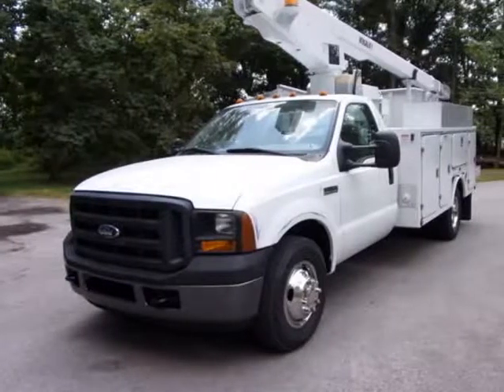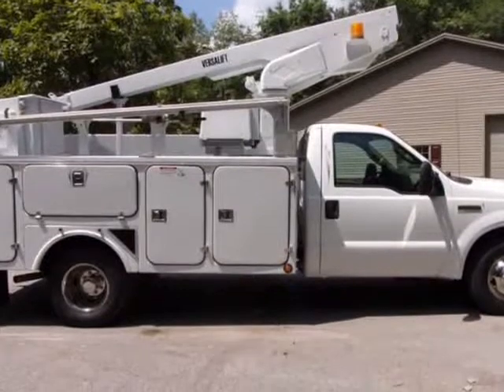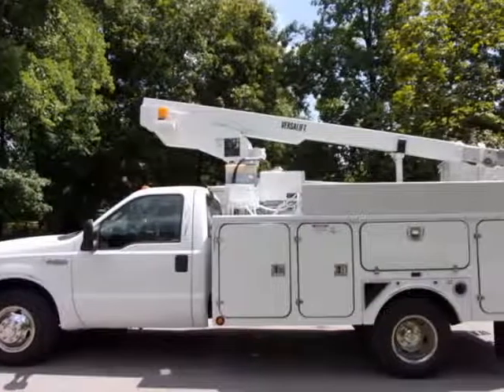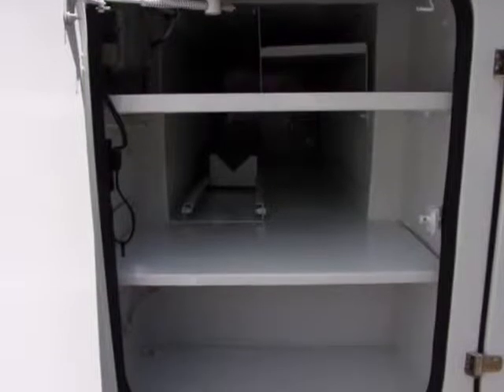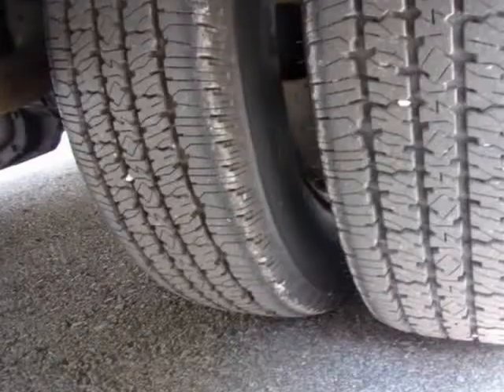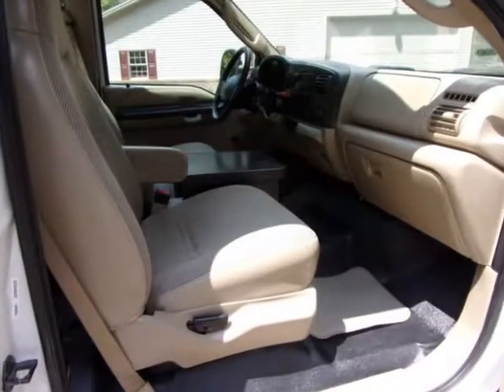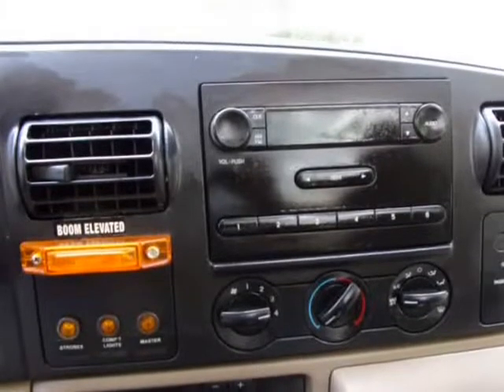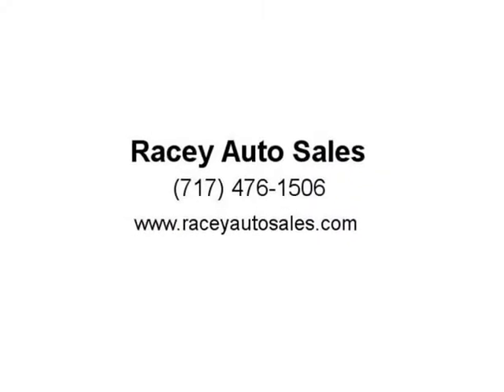2006 Ford F-350 Bucket Truck ONLY 36587 Miles (New Oxford, Pennsylvania)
Racey Auto Sales
5670 York Road
New Oxford